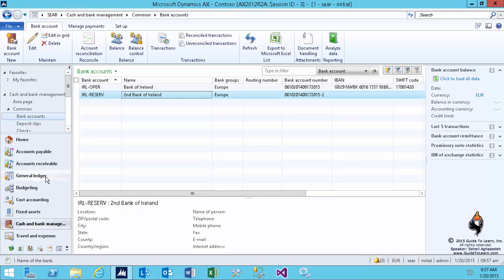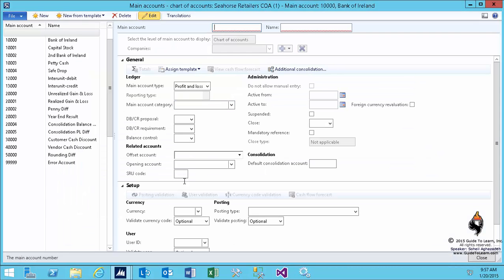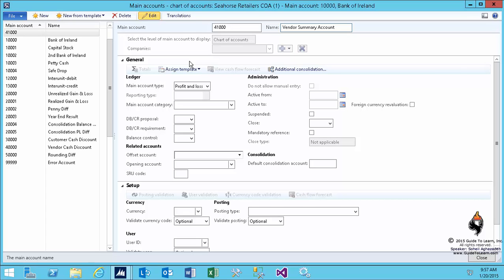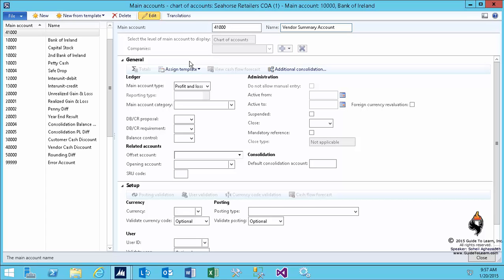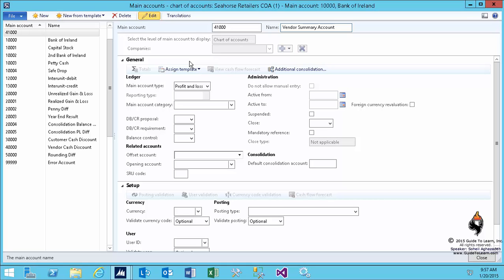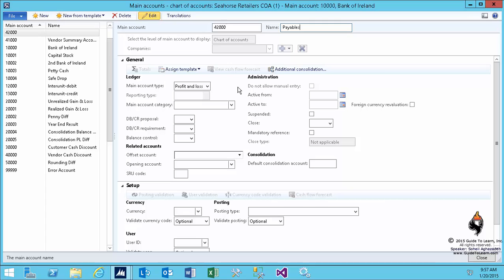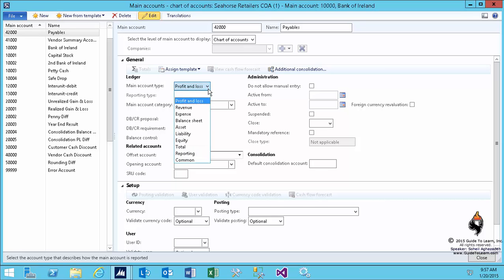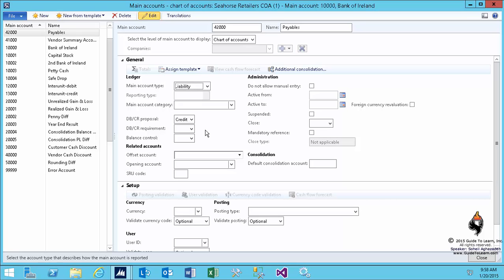Setting up and Maintaining Accounts Receivable and Payable in Microsoft Dynamics AX 2012 R3